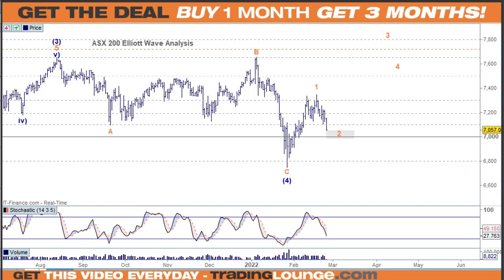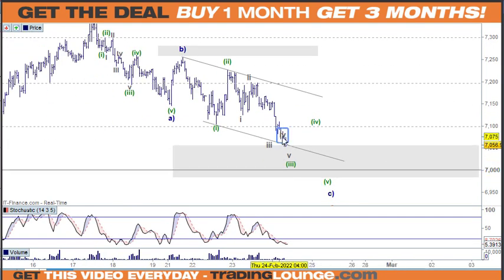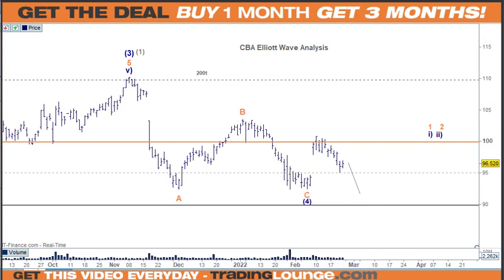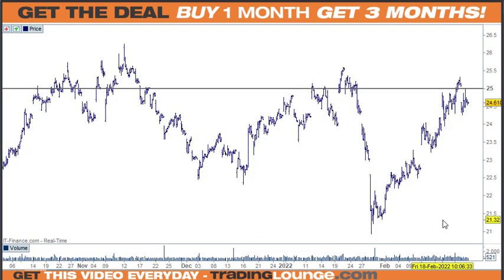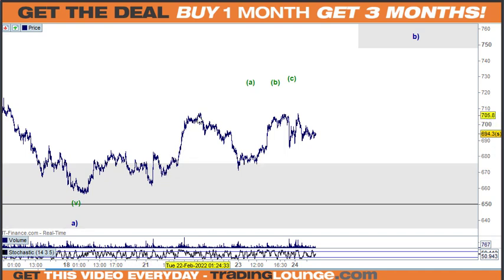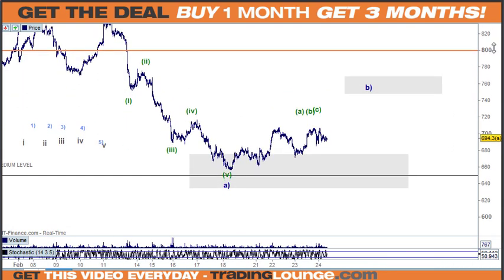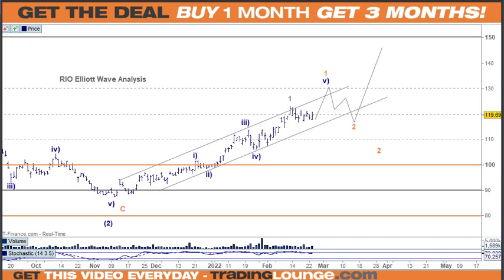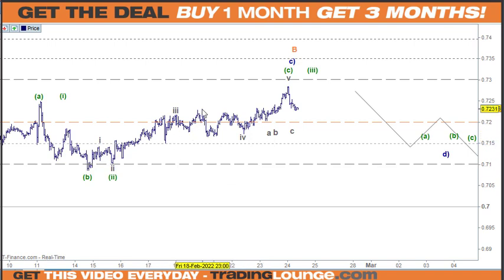ASX200 CBA ANZ Iron Ore NCM BHP FMG RIO AUDUSD Elliott Wave Analysis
Australian Stock Market Elliott Wave Analysis Trading Levels  ASX 200 Index (XJO), Forex AUDUSD,  Commonwealth Bank CBA, BHP Group (BHP), Rio Tinto (RIO) & Fortescue Metals Group (FMG) Technical Analysis Trading Strategies
ASX200 Overview: The ASX200 Elliott Wave Analysis (iii) of c) of 2 of (5)
Video Chapters
00:00 ASX SPI 200
05:50 Commonwealth Bank (CBA) + ANZ
07:08 Resource stocks Iron Ore NCM BHP FMG RIO
18:53  Forex AUDUSD
21:52 Thanks for watching!

ASX 200 Index Elliott Wave counts
ASX200 Elliott Wave (iii) of c) of 2 of (5)
ASX200 Trading Strategy: Short